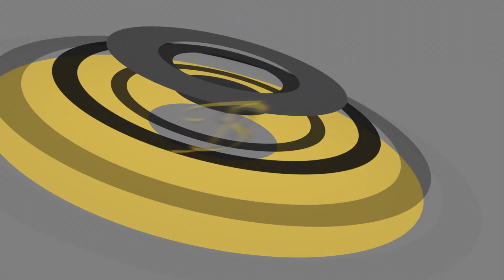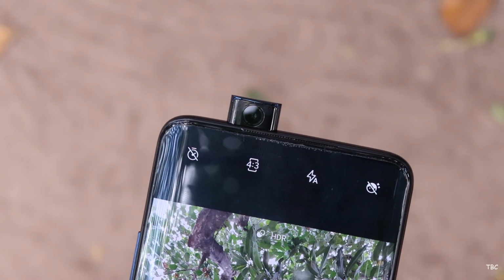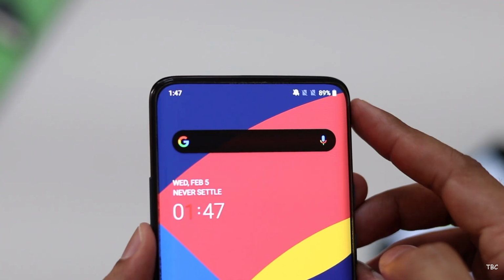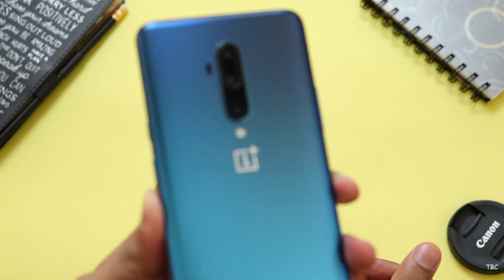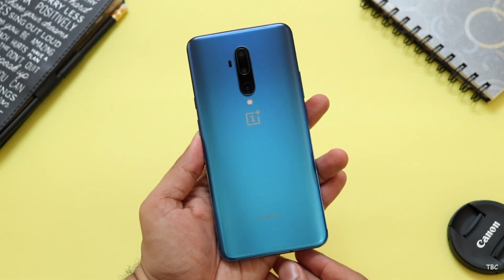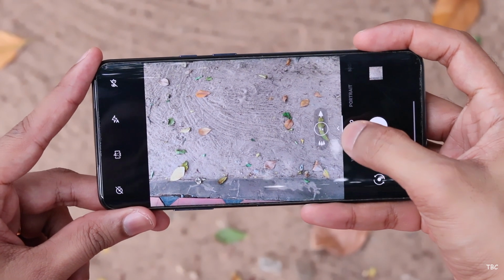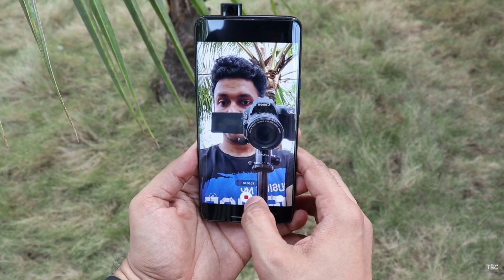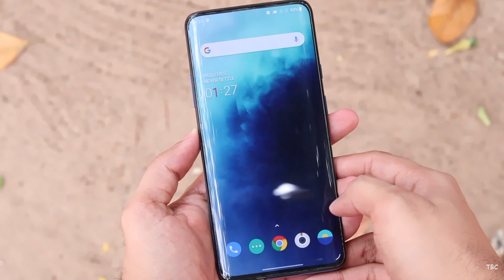OnePlus 7T pro review in 2020. (Should you still buy it?)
Finally we did test the OnePlus 7T pro and the hype is real. But is it still worth buying as of 2020?

Price quoted in video is the price at the time of uploading the video.

Mic used for recording:
Blue Yeti